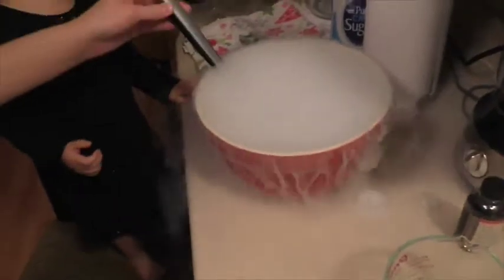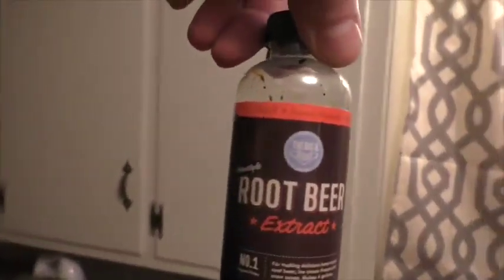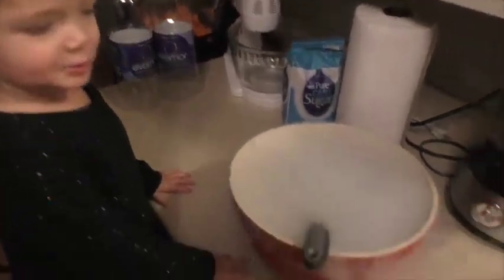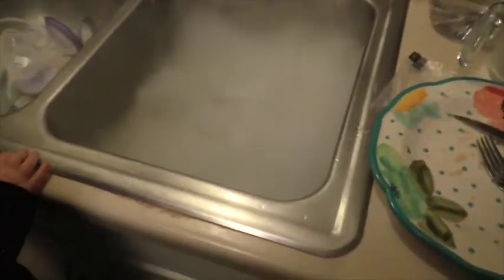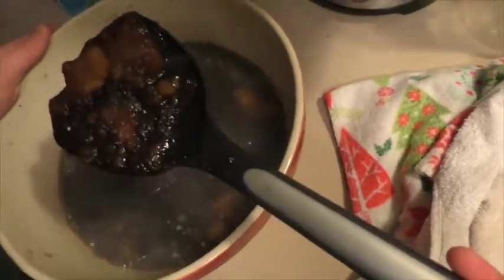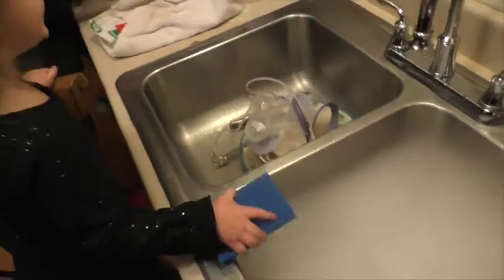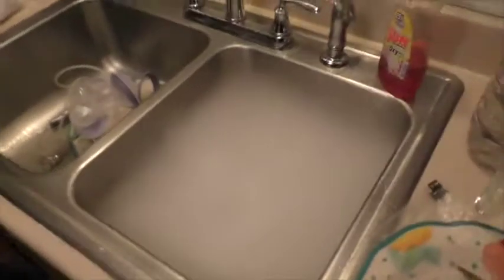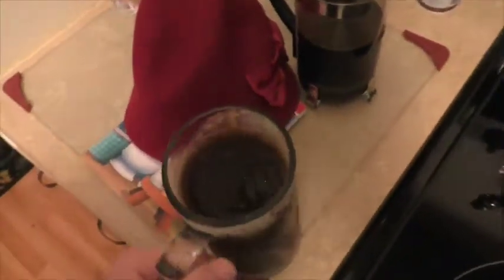DIY Rootbeer! EASY TO MAKE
DIY Rootbeer! EASY TO MAKE 2019